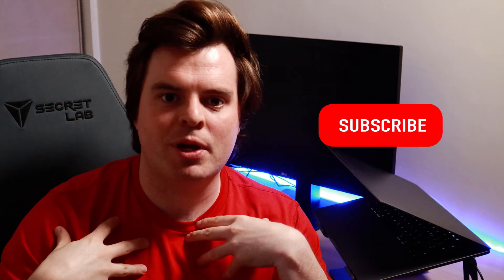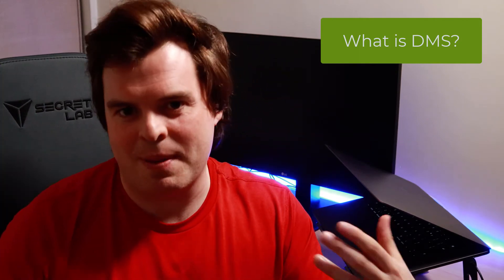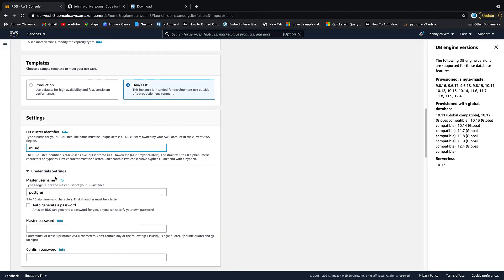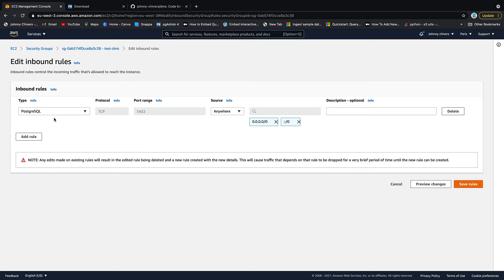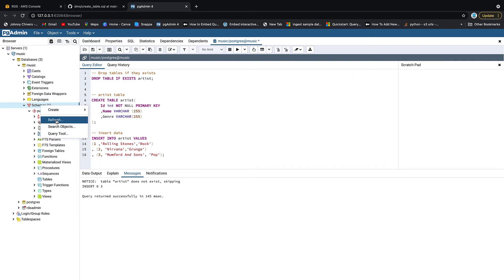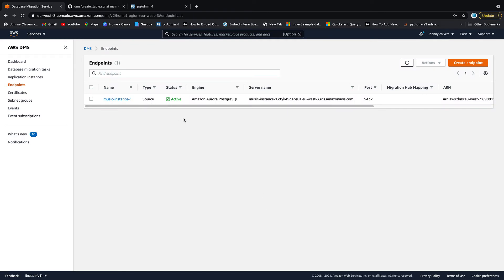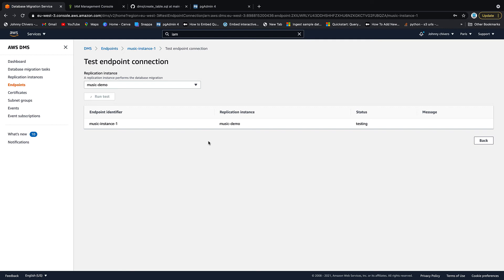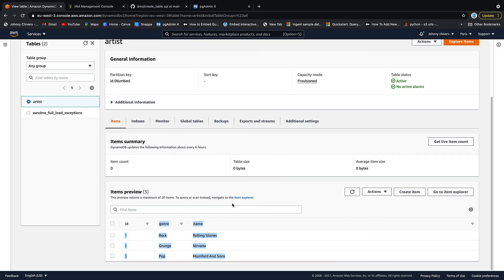Beginners Guide To AWS DMS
00:00 - Intro
00:26 - What is DMS?
02:32 - Why use DMS?
03:04 - When use DMS?
03:47 - Hands on tutorial
04:03 - Configuring RDS to act as a source
09:34 - DMS configuration

In this video we take a look at AWS DMS (Database Migration Service) . We cover the basic concepts of AWS DMS from a theory perspective before diving into the console for a hands on approach. On the AWS Console we create a DMS Replication Instance. This instance is configured to move data, as a one time load, between an AWS RDS instance and DynamoDb.

AWS Database Migration Service is a web service you can use to migrate data from your database that is on-premises, on an Amazon Relational Database Service (Amazon RDS) DB instance, or in a database on an Amazon Elastic Compute Cloud (Amazon EC2) instance to a database on an AWS service. These services can include a database on Amazon RDS or a database on an Amazon EC2 instance. You can also migrate a database from an AWS service to an on-premises database. You can migrate data between heterogeneous or homogenous database engines.